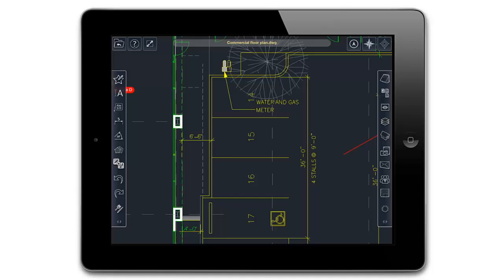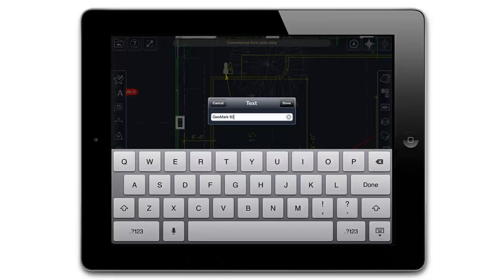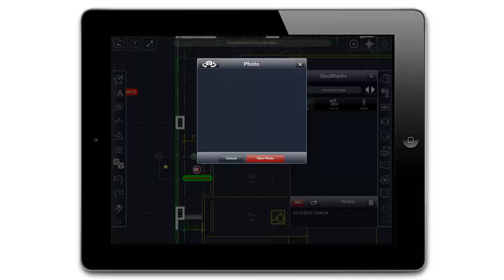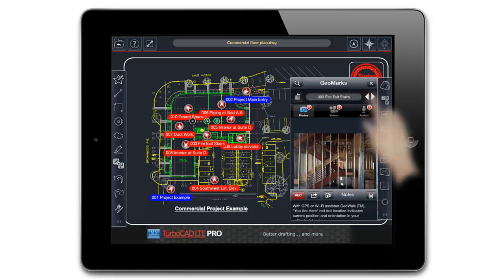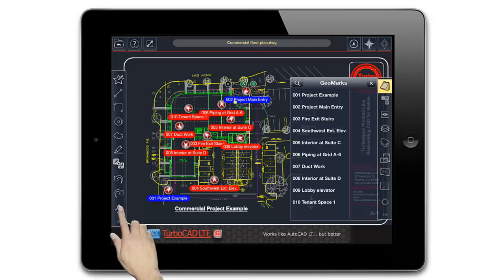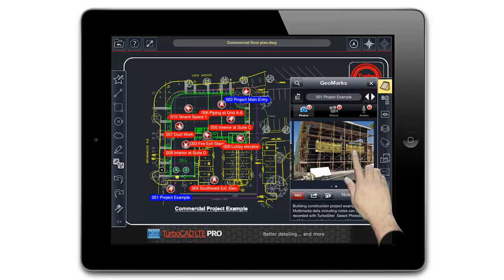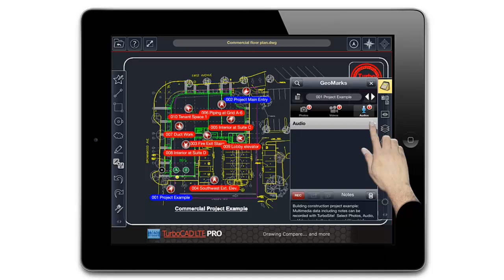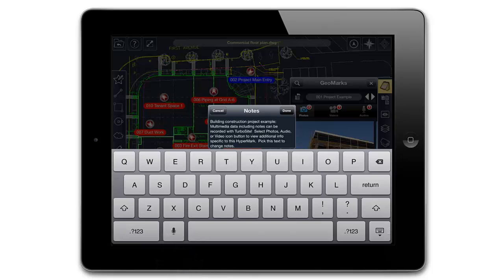GeoMark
This video shows how to use the GeoMark feature of Turbosite.